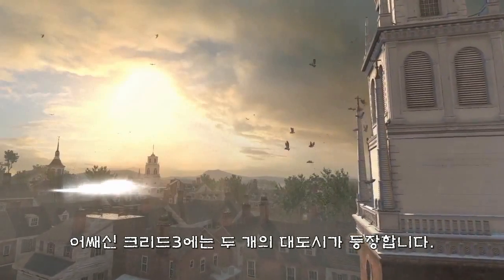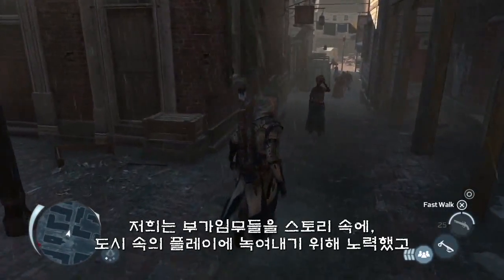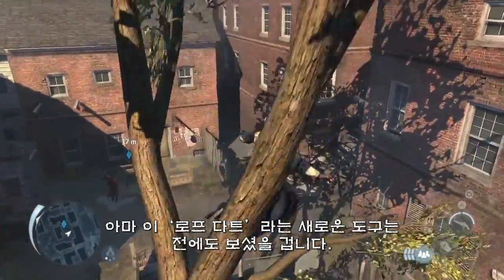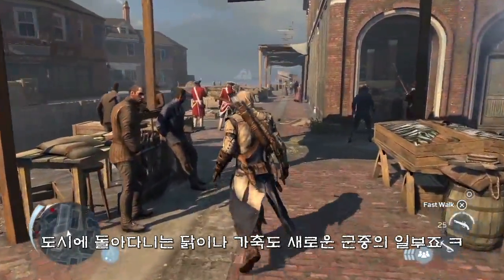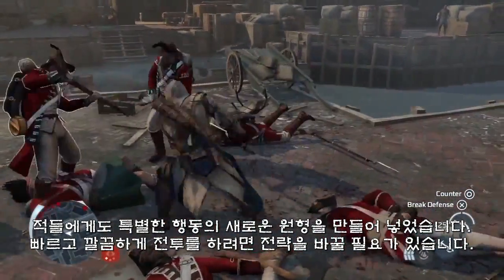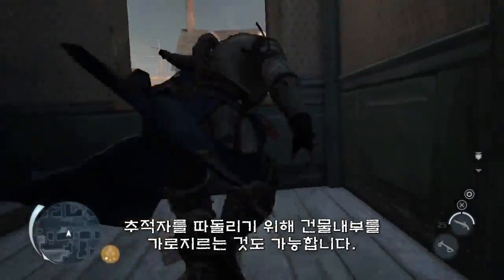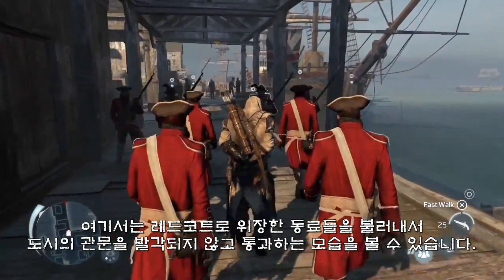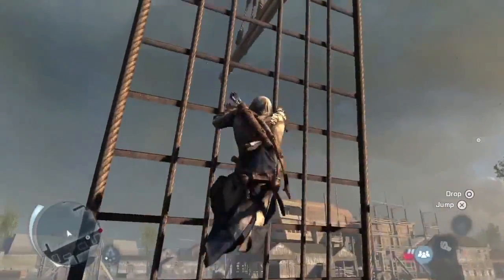어쌔신 크리드3 보스턴 게임플레이 한글자막 영상(개발자 코멘터리)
Assassin's Creed3 Boston Gameplay Walkthrough Video Commented (Korean Subtitle)
리얼보이의 열혈블로그